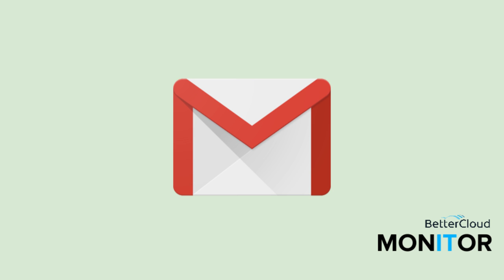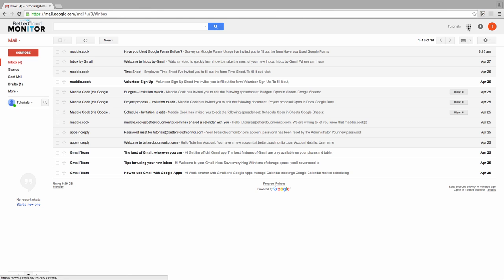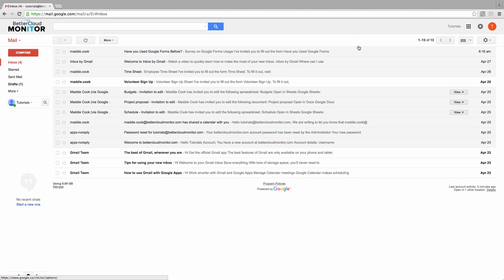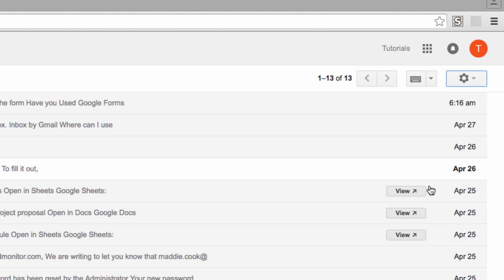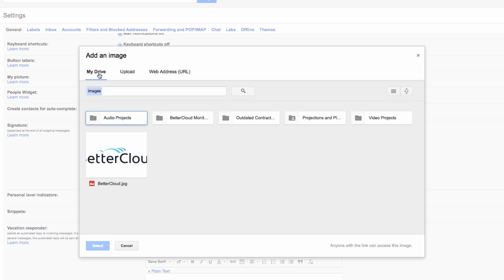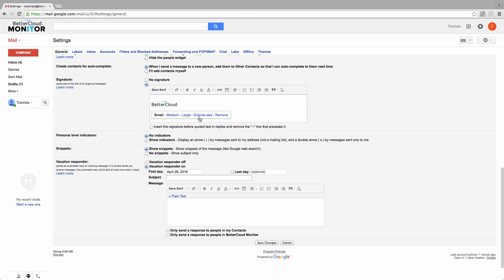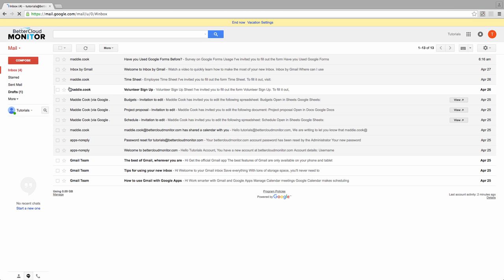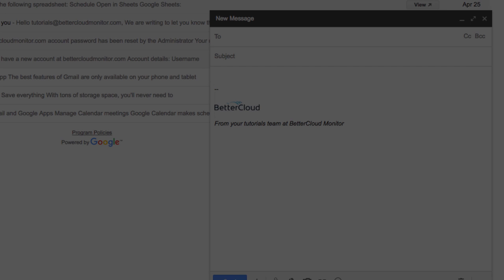How to Add Google Drive Images to Email Signatures in Gmail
We cover creating and scheduling email signatures all the time, but a recent update to Gmail makes adding images to your signatures easier than ever. On top of adding an image from your desktop or a URL, you can finally insert Google Drive images into your signature directly from the editor.

People have found workarounds to host images on Google Drive before, but this update makes the process incredibly simple and easy. It’s really important to remember (since your image is hosted on Google Drive) to have your image’s sharing permissions set to public so everyone can see your beautiful new signature!